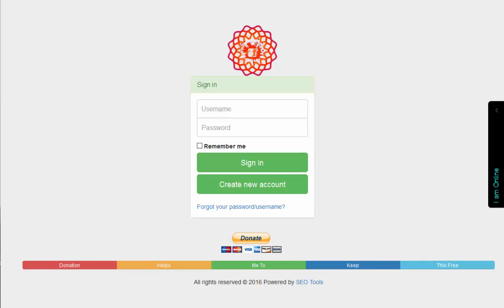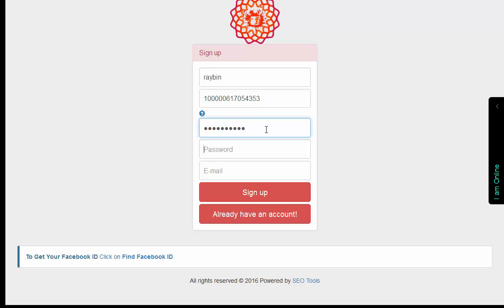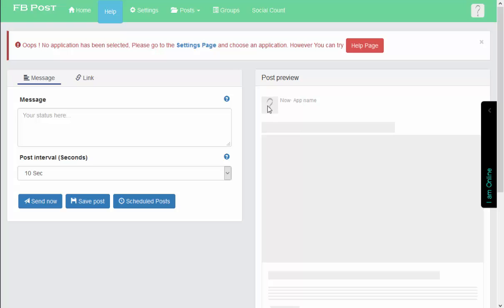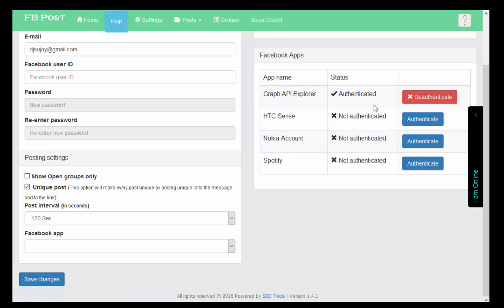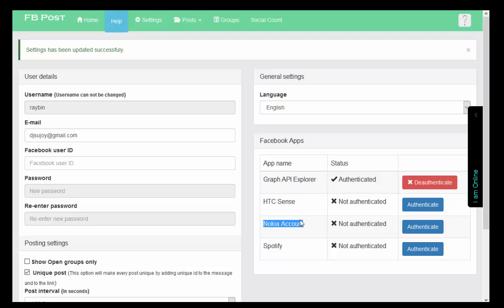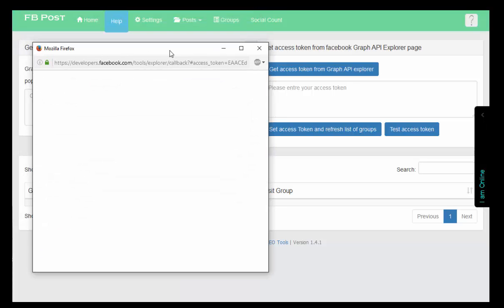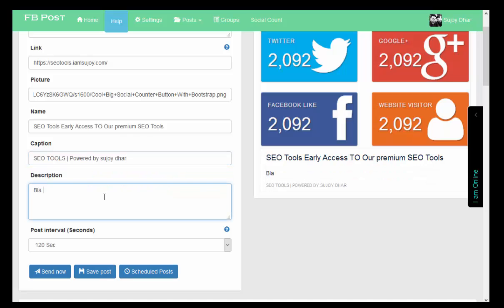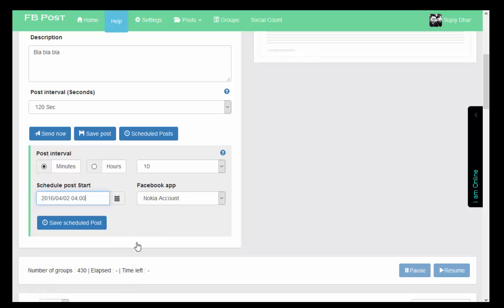How To Use Facebook Multiposter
Facebook Multiposter is being developed in order to post in All the Facebook Groups  Easily .